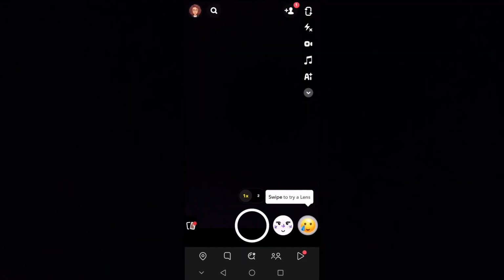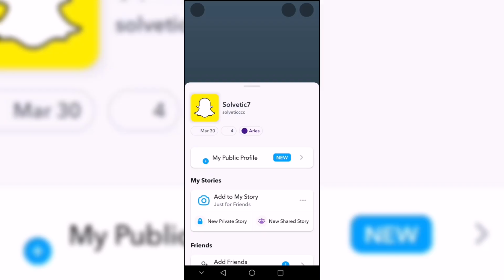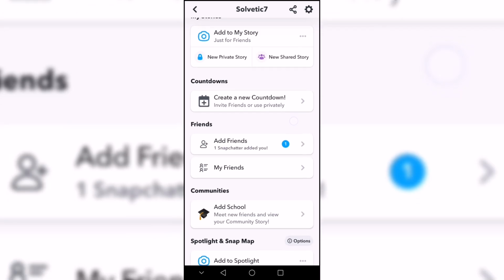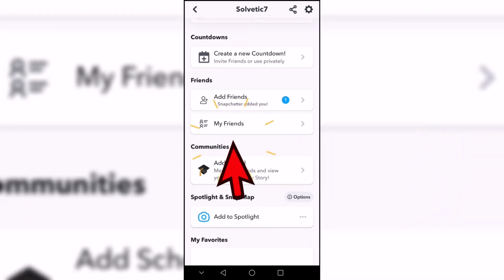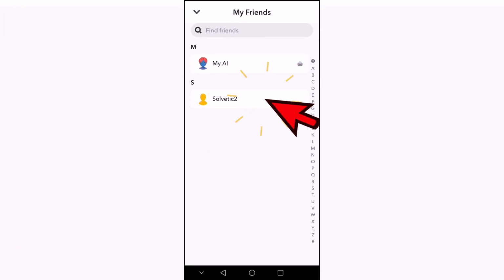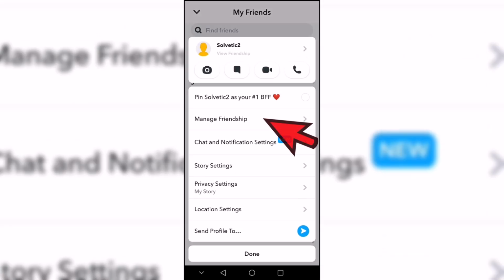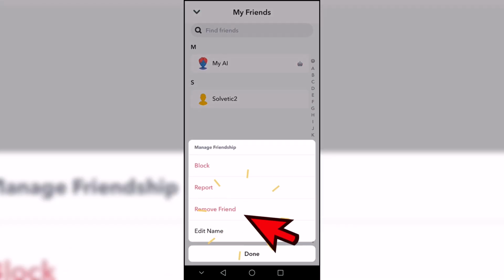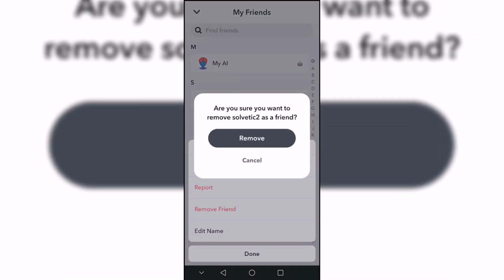How to Remove Friend on Snapchat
Hello everyone! Welcome to another video on the Solvetic channel. Today, we're going to show you how to remove a friend on Snapchat. Whether you want to clean up your friends list or simply stop receiving snaps from someone, this tutorial will guide you through the process step by step.
We’ll make sure you know exactly how to remove a friend quickly and easily. And if this video has been helpful to you, please give us a like—it really helps Solvetic a lot! Let’s get started!